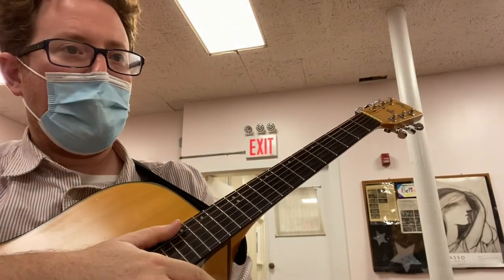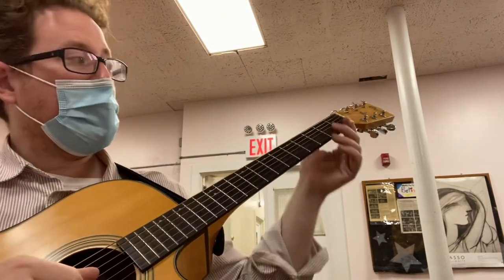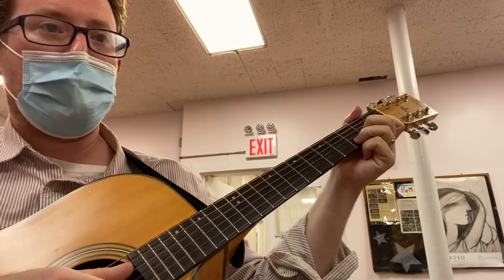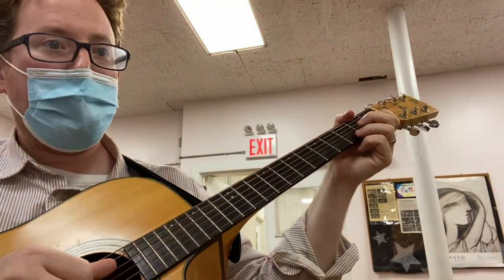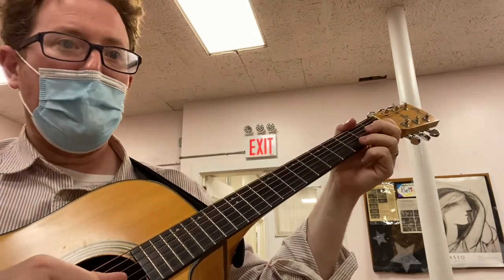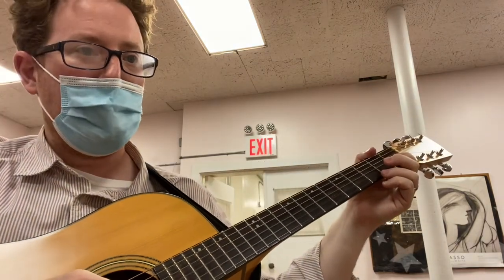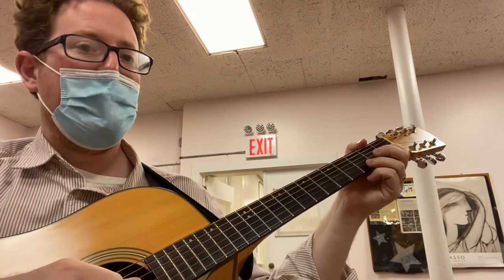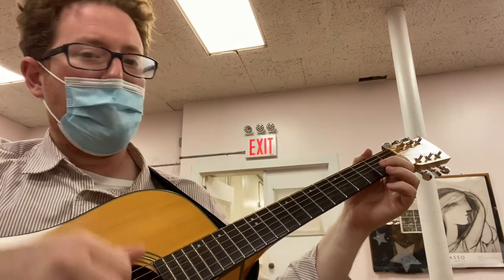I Choose Guitar (Alfred Guitar Lesson 2) - slow tempo